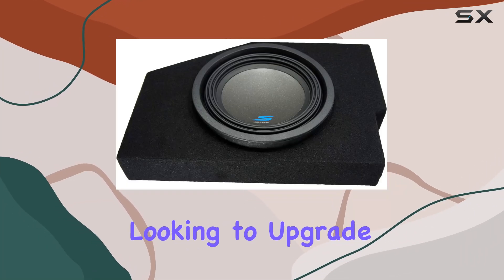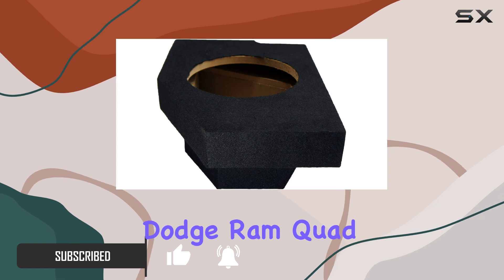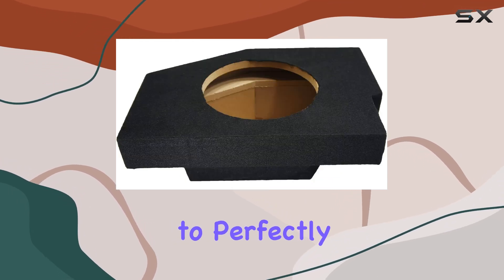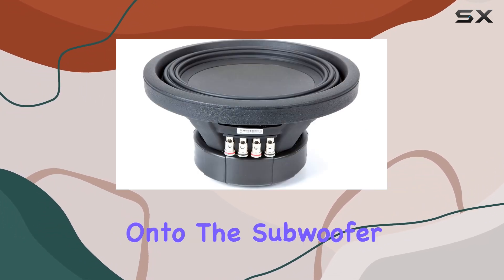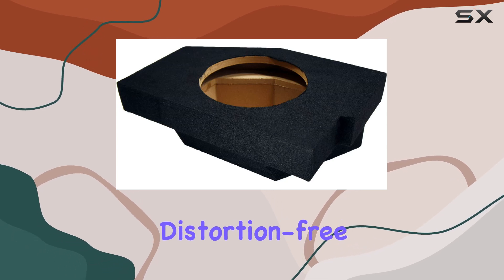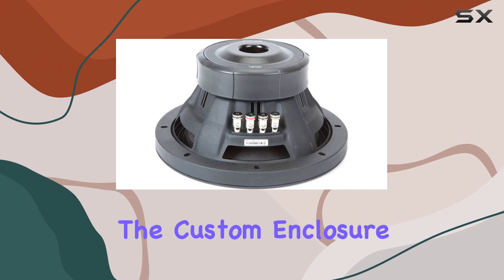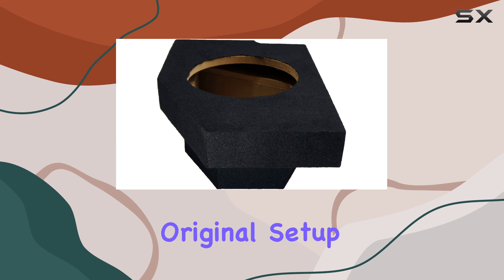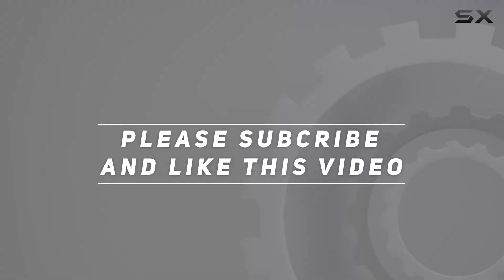American Sound Connection Alpine S-W10D4 Subwoofer for Dodge Ram: Unleashing the Best Bass for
0:00 Intro
0:06 Review

Things that we mentioned in this video:
American Sound Connection Compatible : B08373Y85S